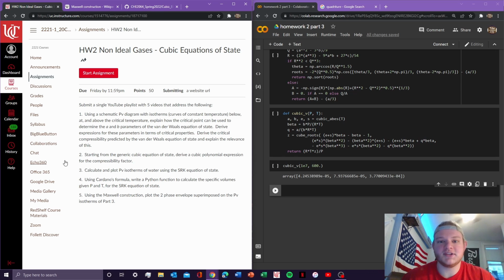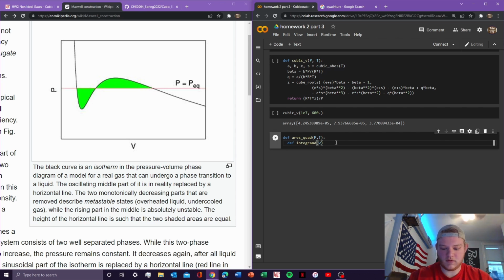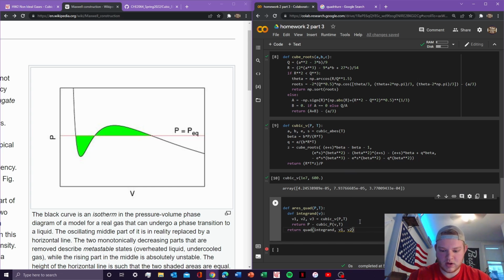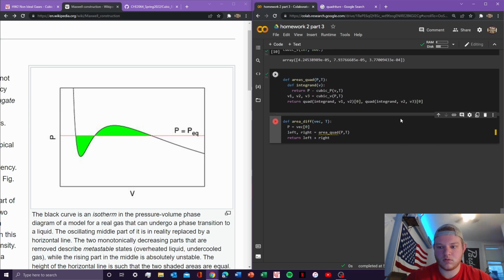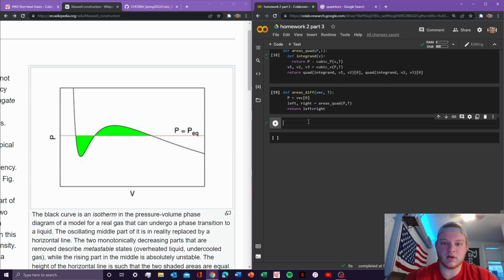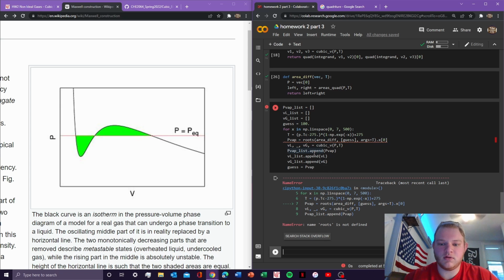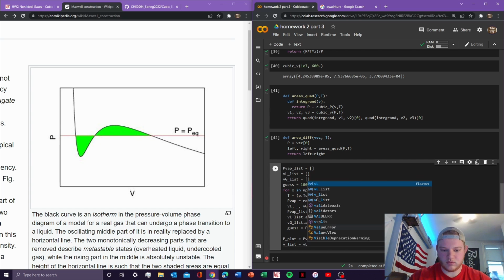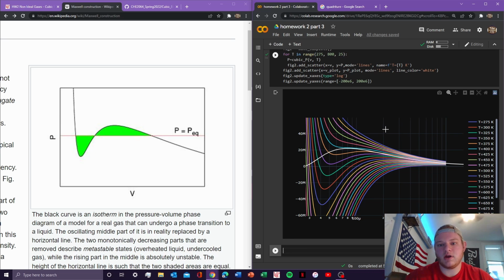Meb Homework 2 Part 5